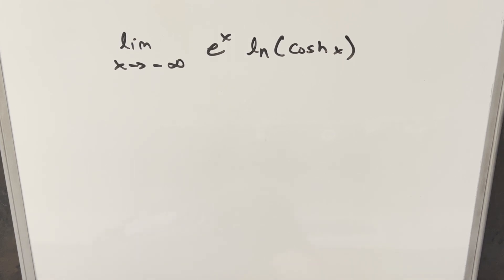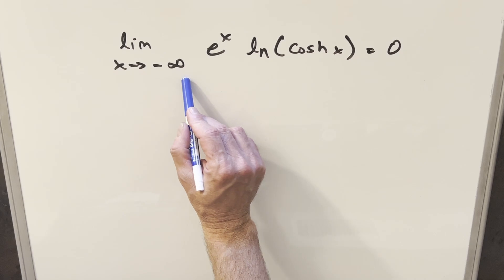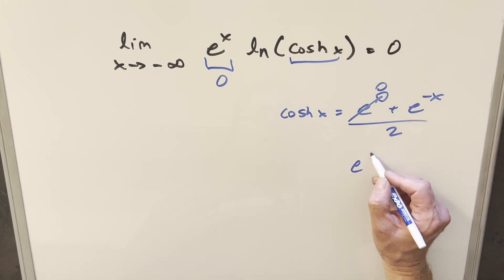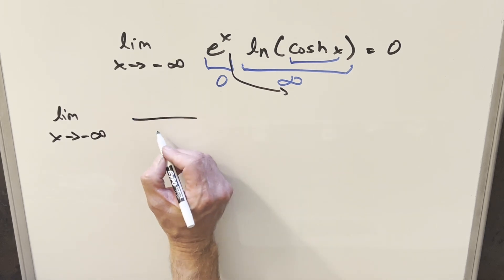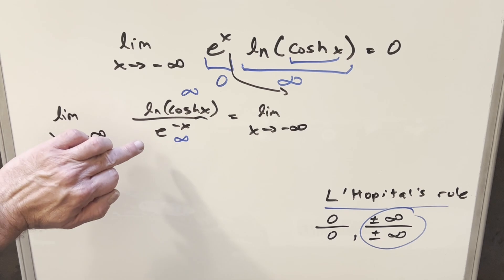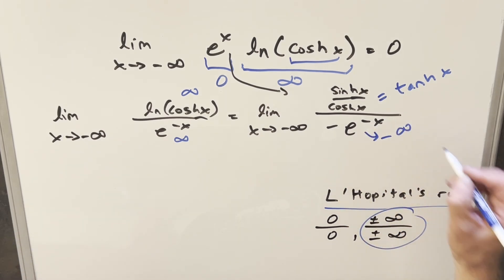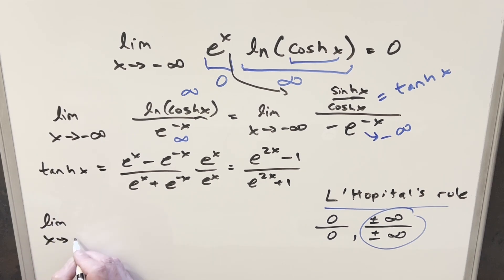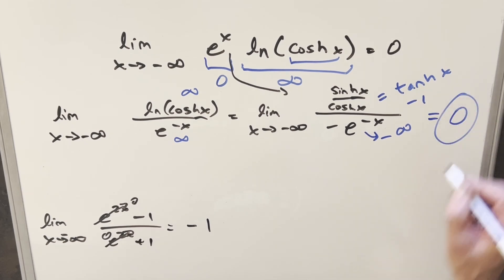You don't need a dx when evaluating limits :)